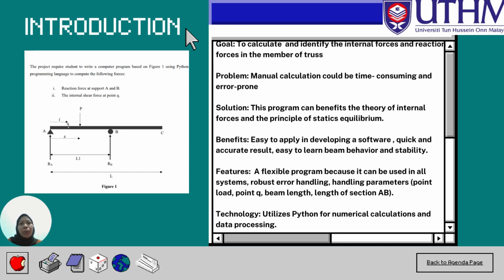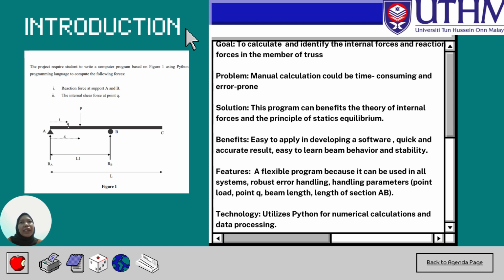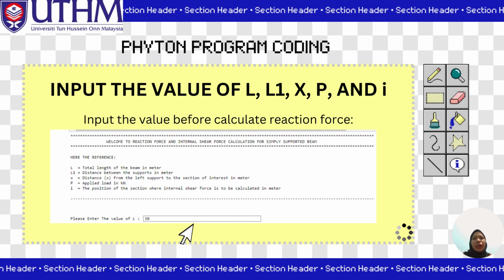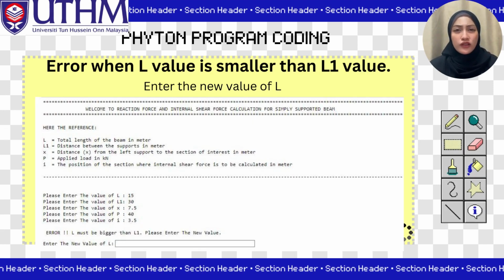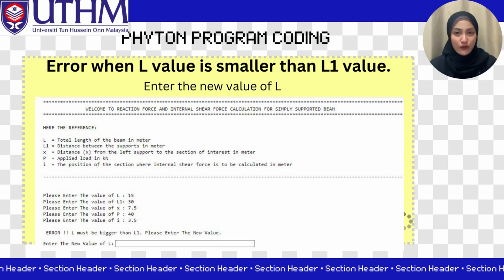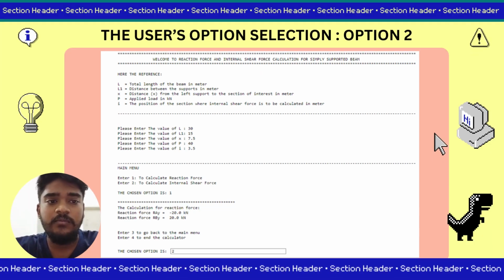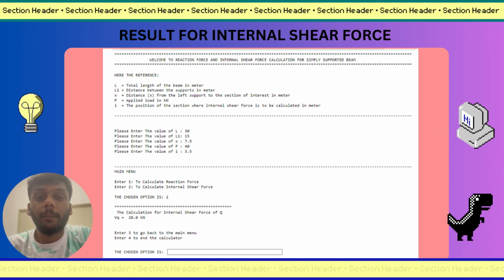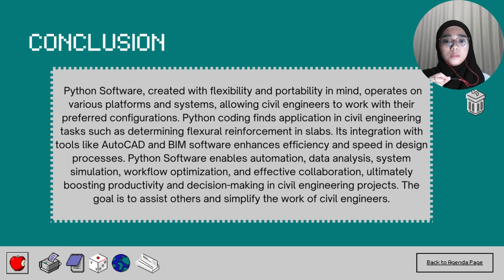BFC20802 COMPUTER PROGRAMMING PROJECT PRESENTATION (GROUP 6 ) (SECTION 2)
GROUP MEMBERS : 1. MURALITARAN A/L  SURESH (CF210136)
                                    2. SURYA A/L VEDAIYAN (CF210285)
                                    3. AMNI RADHIAH BINTI AHMAD KAMAL (CF210046)
                                    4. SITI KHAIRUNISA’ BINTI SHAHRIZAL (CF210029)
                                    5. SITI NOR AMANINA BINTI SAID (CF210298)
LECTURER NAME : Ts. Dr. NICKHOLAS ANTING ANAK GUNTOR